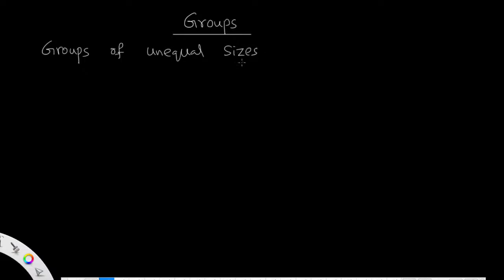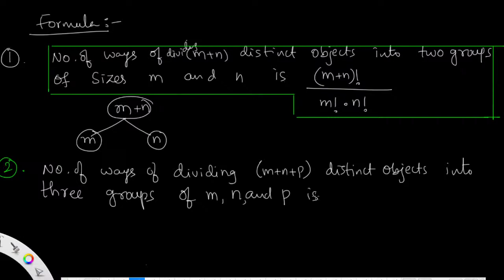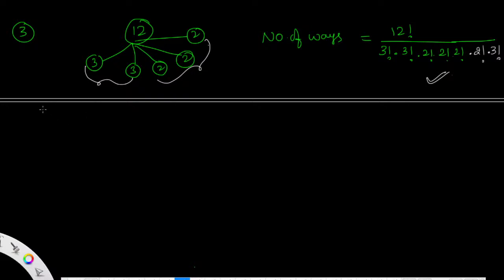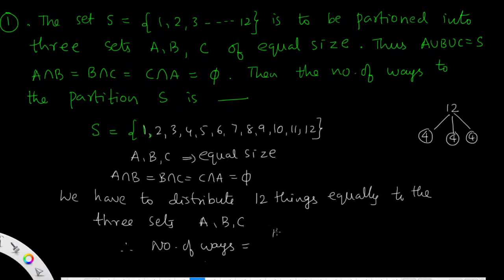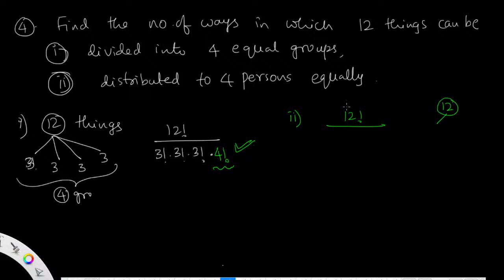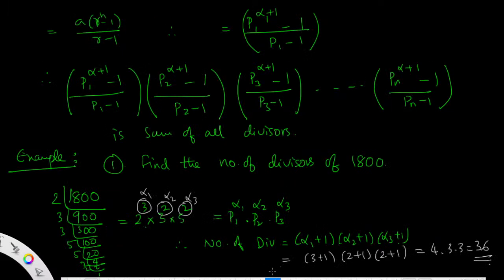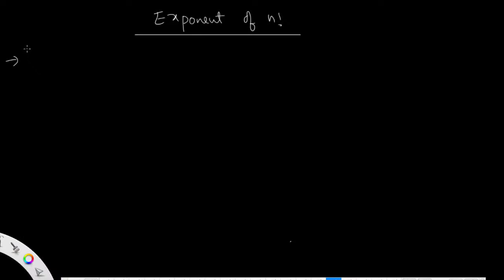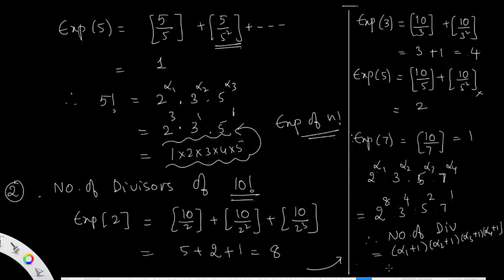permutations and combinations-4